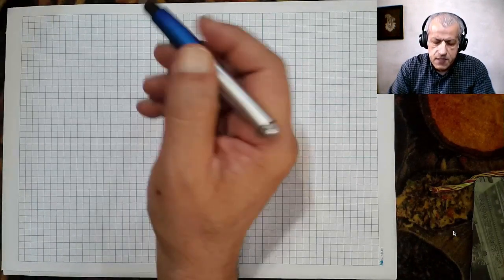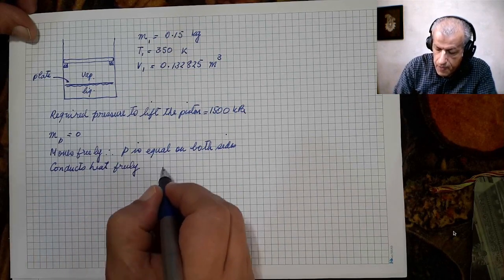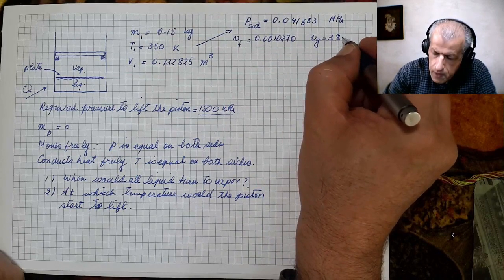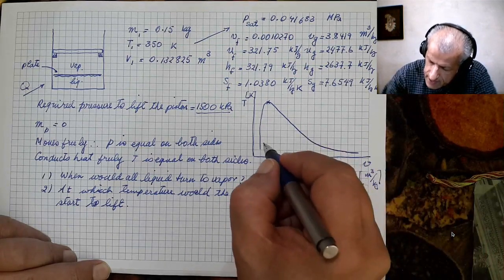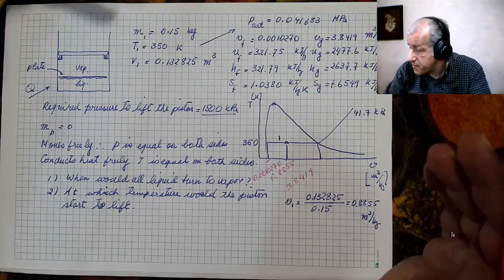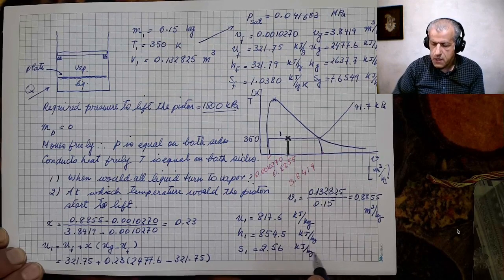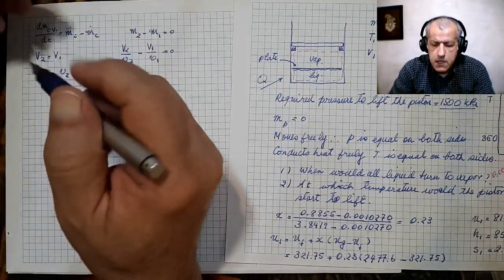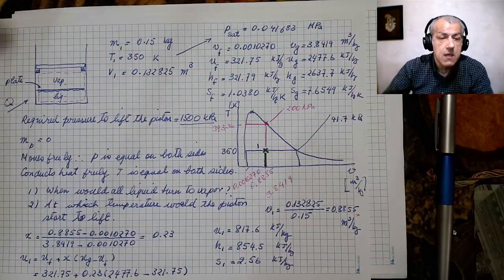Thermodynamics Problem-solving with Dr. Nader Montazerin (Problem 3012 ) - Availability - Part 1